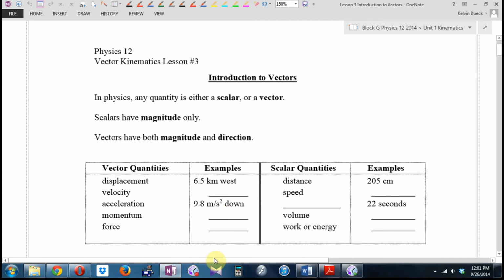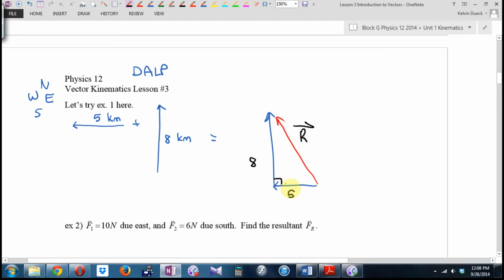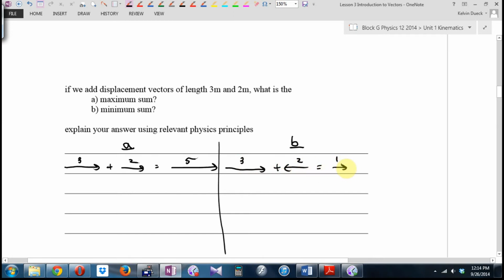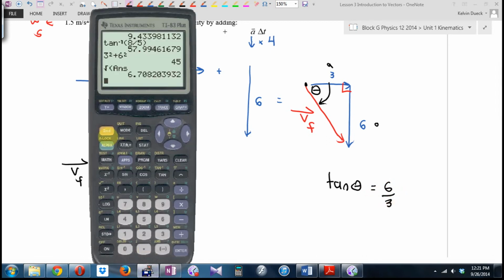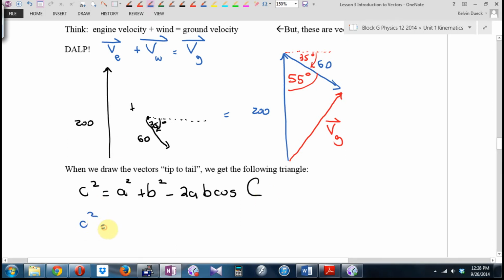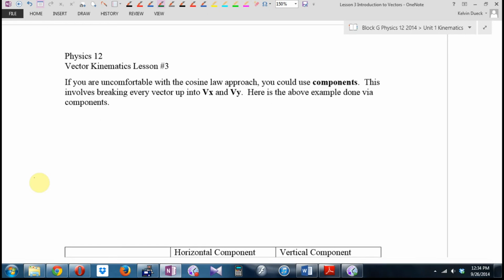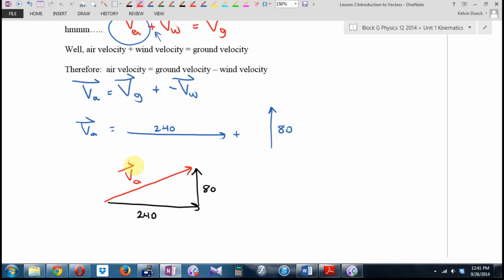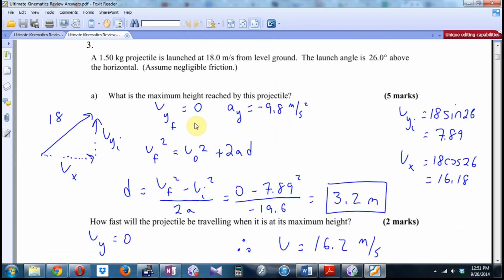Physics 12 U1L3 Introduction to Vectors